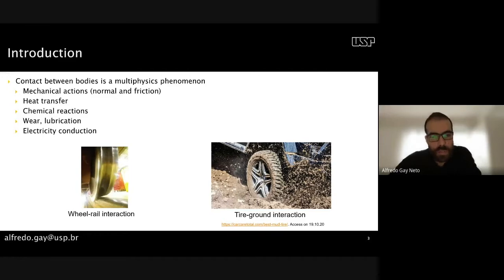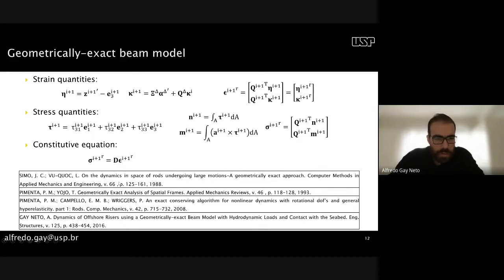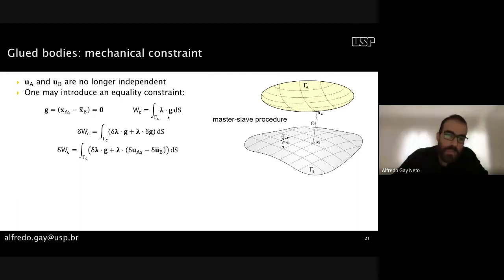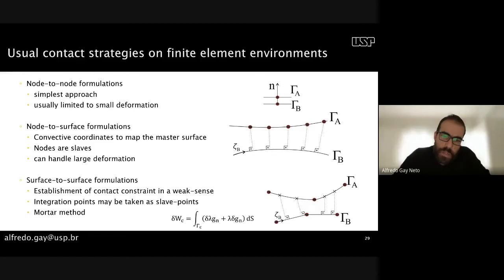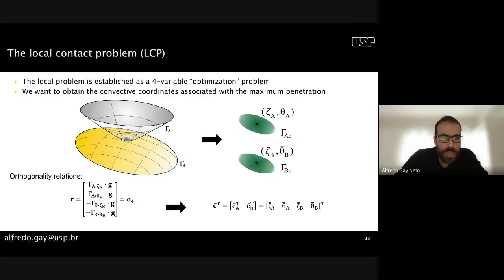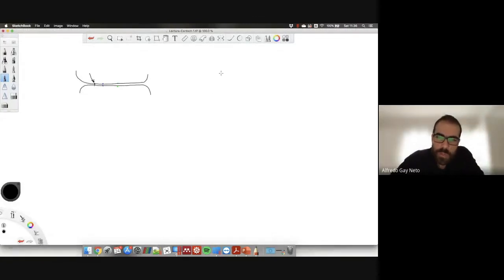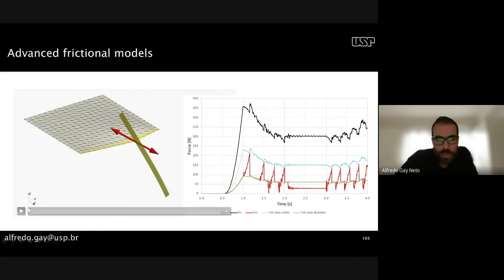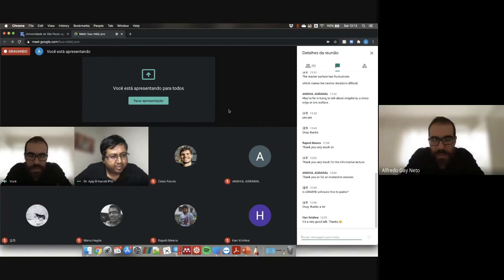Lec 12: Pointwise contact numerical models and applications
The video was recorded as a part of the "Mechanics Lecture Series" of "The Mechanics Discussions" forum. This recording is of Lecture 12 on "Pointwise contact numerical models and applications" and presented by Prof. Alfredo Gay Neto

Alfredo Gay Neto is a Mechanical Engineer at the University of São Paulo (2006). He developed his Doctorate Thesis in the same institution, studying the structural behavior of offshore risers, in the context of oil exploitation. He has a Post-doc at the University of São Paulo, with part-time work at Leibniz Universität-Hannover (2013). After that, numerous collaboration research stays at this university have taken place, always focusing on developing contact numerical models. In 2014 he became an Assistant Professor at the University of São Paulo (Civil Engineering). In 2018 he became Associate Professor at this institution. His main research areas are in the field of computational mechanics, particularly studying beam and shell models, experiencing contact interactions. Engineering applications of interest are modeling of offshore structures (risers), railway engineering, and wind turbine systems.

Personal website of Prof. Alfredo Gay Neto

In this lecture, an overview of computational modeling of pointwise contact will be given. Beam-to-beam contact will be addressed, such as contact involving rigid/flexible bodies, modeled by beams/shells. An overview of the master-master contact strategy will be provided, presenting its pros/cons, such as numerous examples.